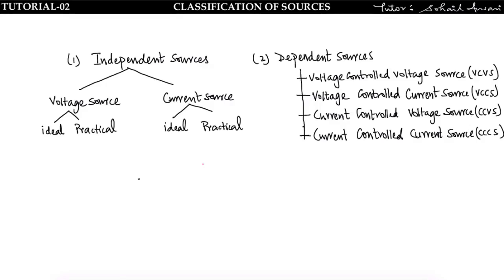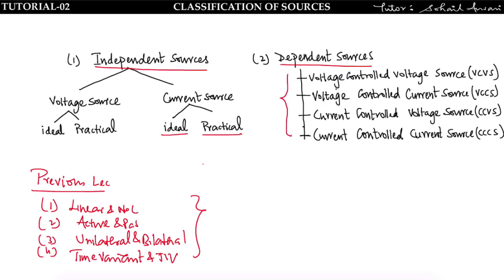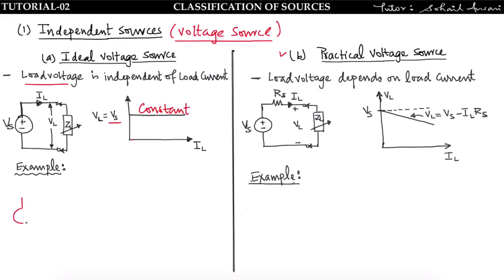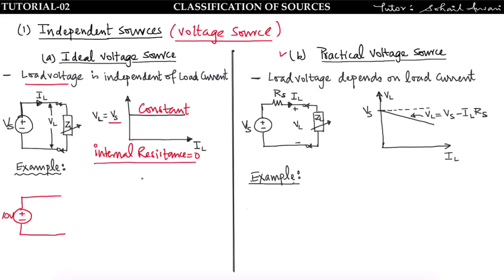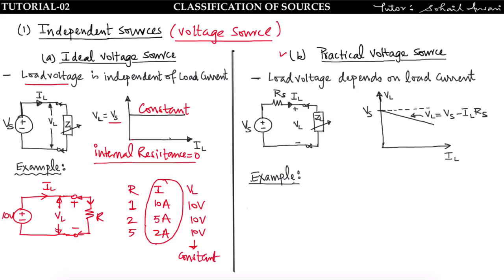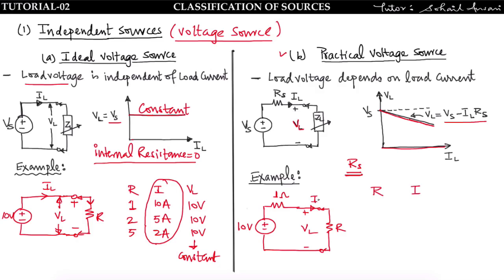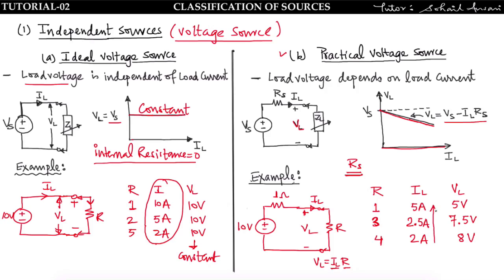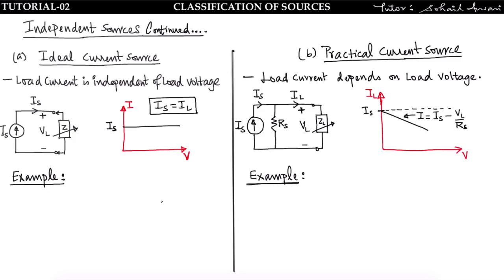Lec-02 Classification of Sources